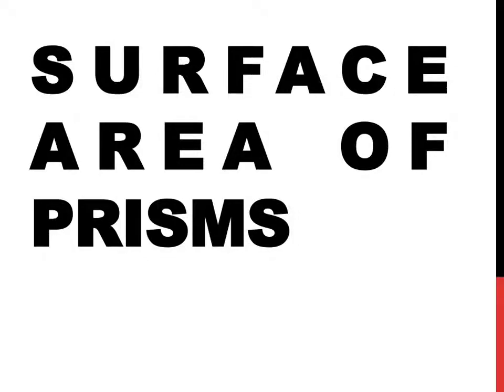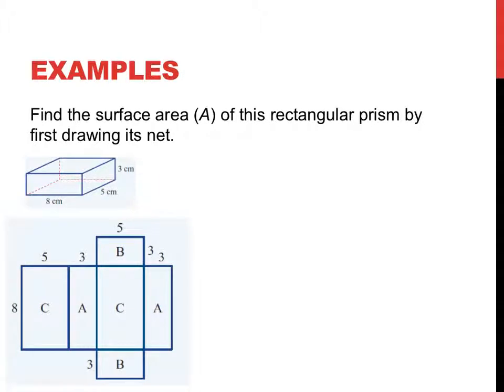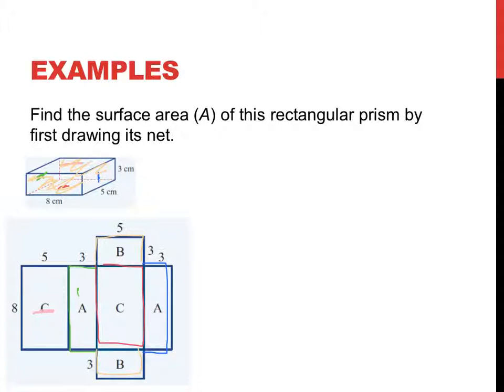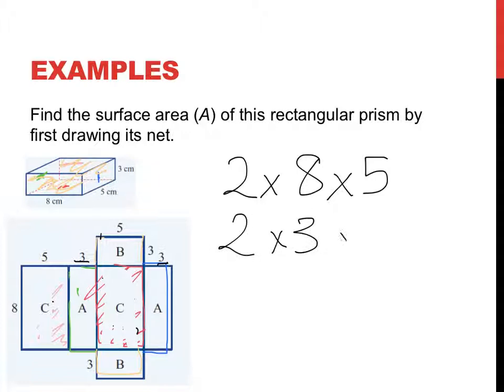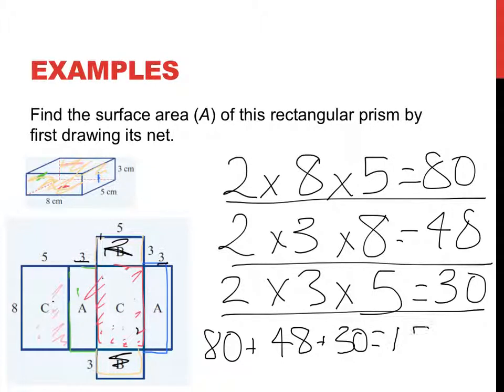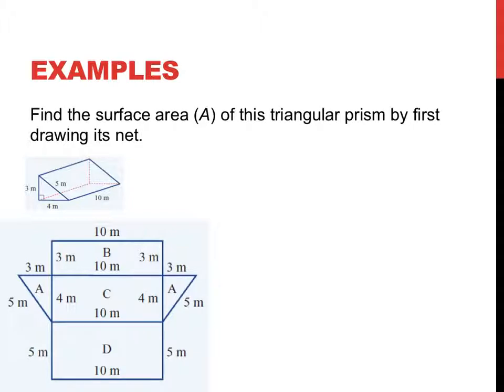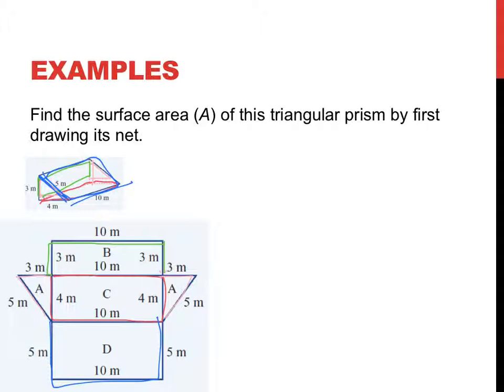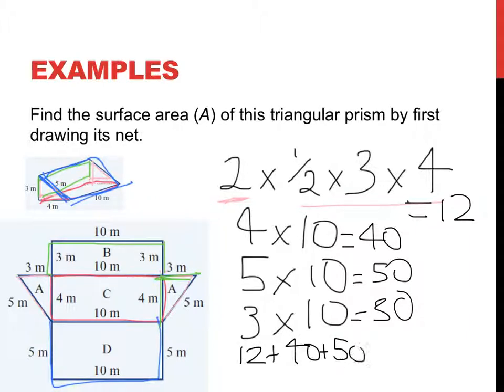Year 10: SA Prisms